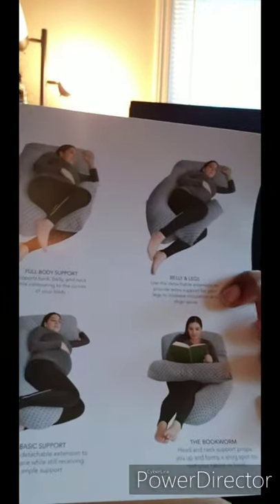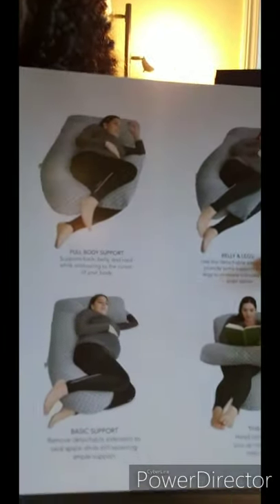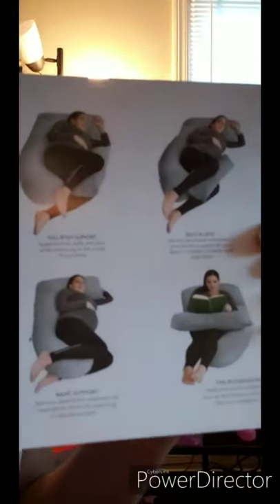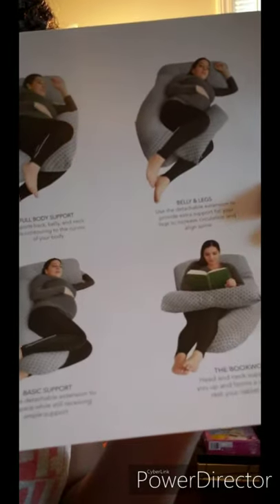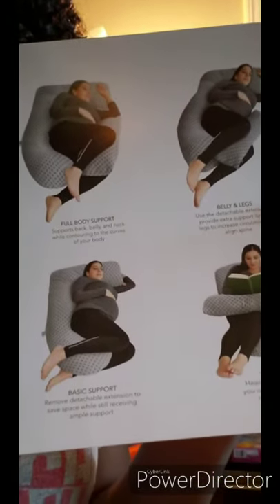Review of U-Shape Full body Pillow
PharMeDoc Pregnancy Pillow, U-Shape Full Body Pillow and Maternity Support with Detachable Extension - Support for Back, Hips, Legs, Belly for Pregnant Women

You can purchase from:
Walmart.com
Amazon.com
Bedbathandbeyond.com